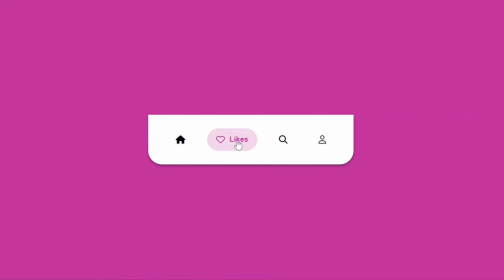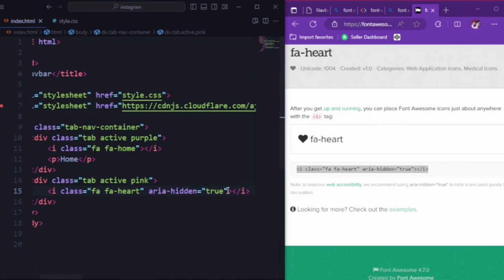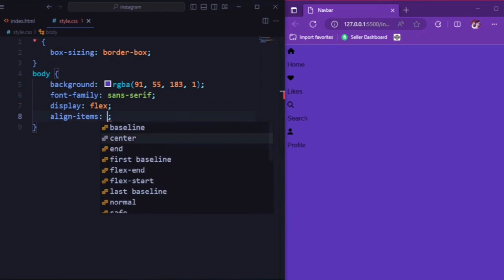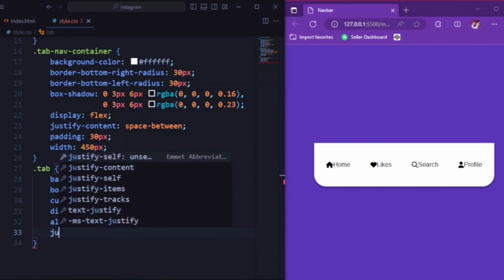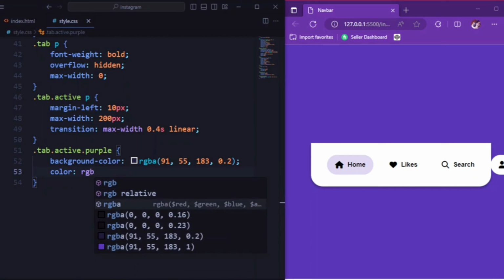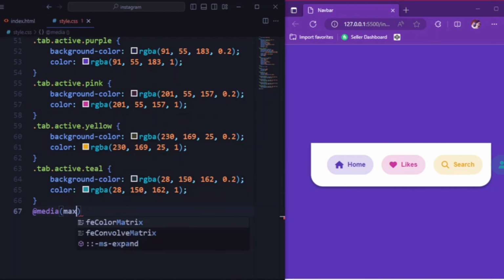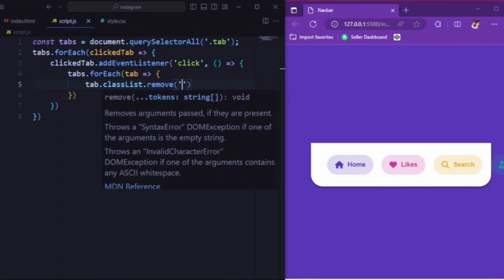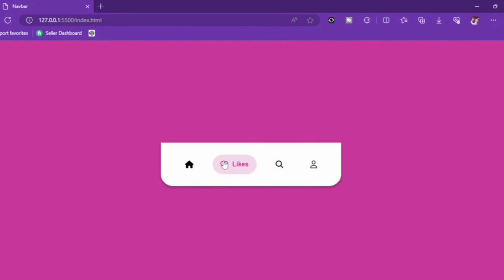How To create Navigation Bar Using HTML CSS & JavaScript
In this step-by-step tutorial, we'll guide you through the process of creating a sleek and interactive navigation bar using HTML, CSS, and JavaScript. A navigation bar is an essential element of any website, allowing users to easily navigate through different sections and pages.